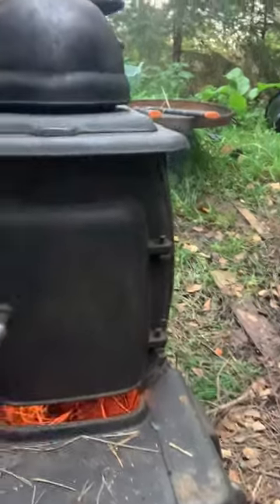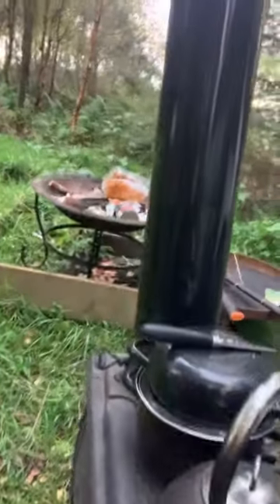Testing our box stove outdoors!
Testing our box stove outdoors and cooking chicken & rice 😍